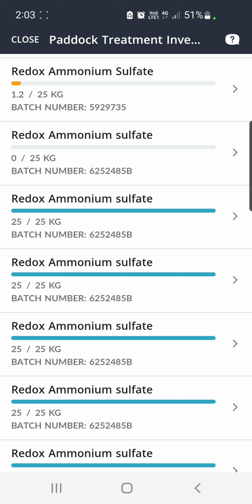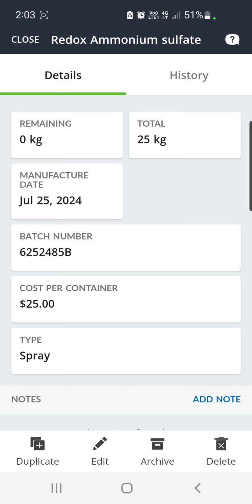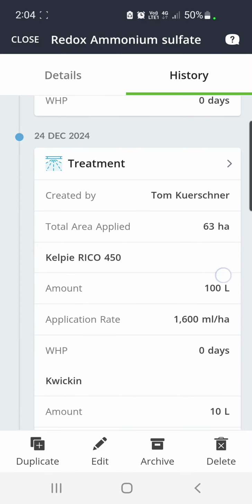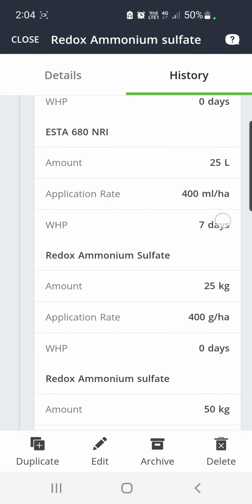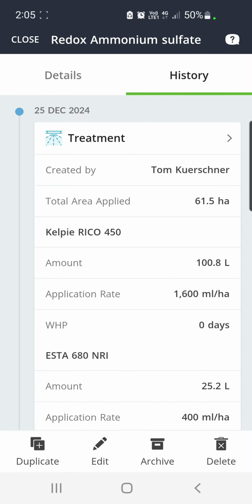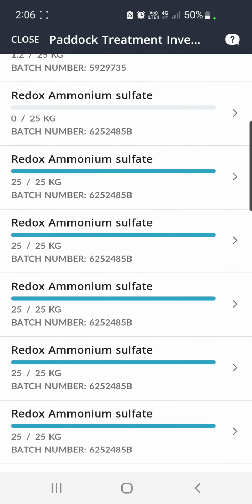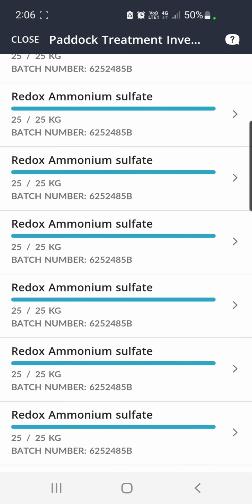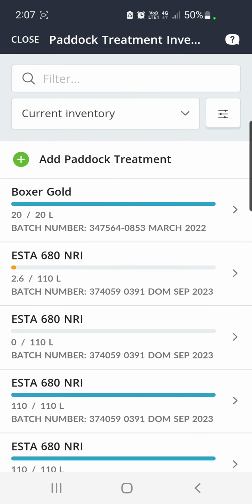Chemical Inventory Oddity